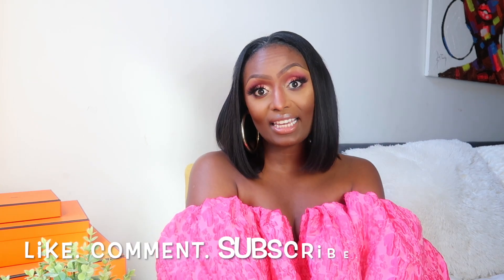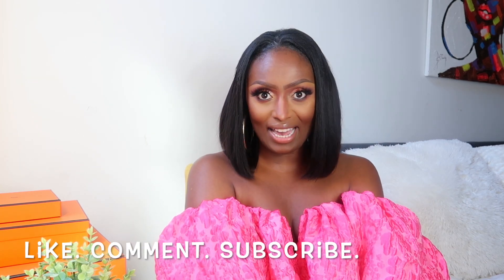SUMMER 2021: FarFetch Haul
Hi! I'm a style, travel and beauty storyteller who loves all things leisure and luxury! Sharing Farfetch Haul.

Top I’m wearing:

This offer is valid until 23:59 (BST) 9th July 2021.
Links
FARFETCH:
Designer Fashion for Women - Shop Designer Brands at FARFETCH:

ALL ITEMS LINKED ABOVE WERE GIFTED TO ME BY FARFETCH.